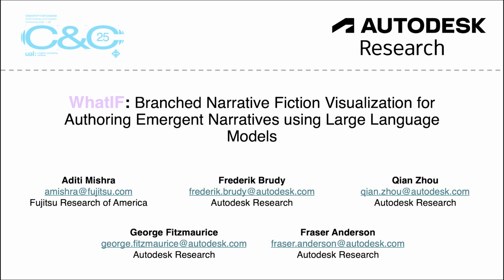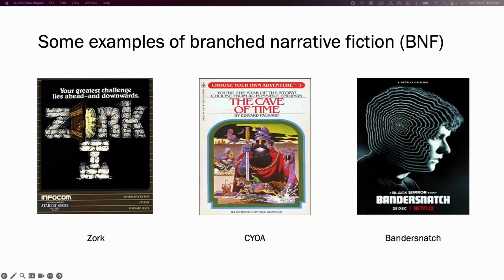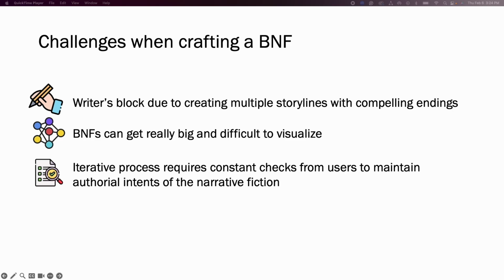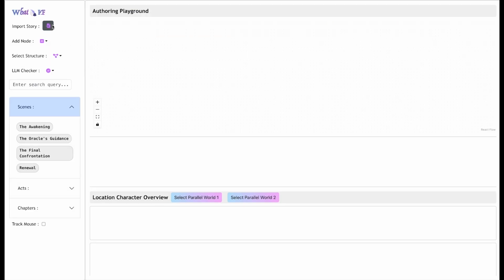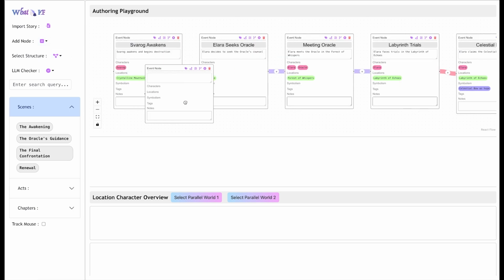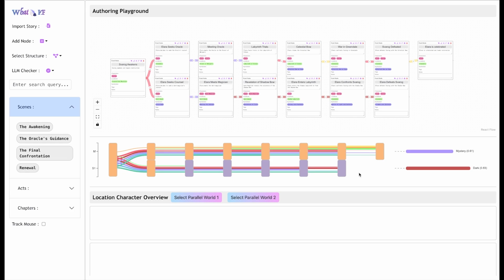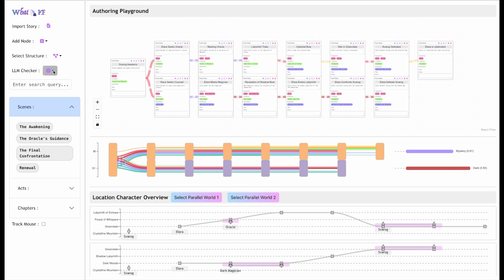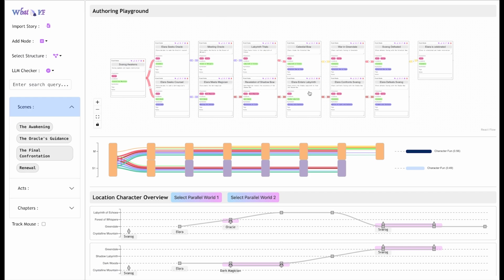WhatIF: Branched Narrative Fiction Visualization for Authoring Emergent Narratives using LLMs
RESEARCH PAPER | Branched Narrative Fiction (BNF) are non-linear, text based narrative games, where the player of the game is an active participant shaping the story. Unlike linear narratives, BNF allows players to influence the direction, outcomes, and progression of the plot. A narrative fiction developer designs these branching storylines, creating a dynamic interaction between the player and the narrative which requires significant time and skill. In this work we build and investigate the use of a visual analytics tool to help narrative fiction developers generate and plan these parallel worlds within a BNF. We present WhatIF, a visual analytics tool that aids BNF developers to create BNF graphs, edit the graphs, obtain recommendations, visualize differences between storylines and finally verify their BNF on custom metrics. Through a formative study (3 participants) and a user study (11 participants), we observe that WhatIF helps users plan and prototype their BNF, provides avenues to support iterative refinement of narrative and also aids in removing writer's block. Furthermore, we explore how contemporary generative AI (GenAI) tools can empower game developers to build richer and more immersive narratives.

Authors: Aditi Mishra of Fujitsu Research of America; Frederik Brudy, Qian Zhou, George Fitzmaurice, and Fraser Anderson of Autodesk Research